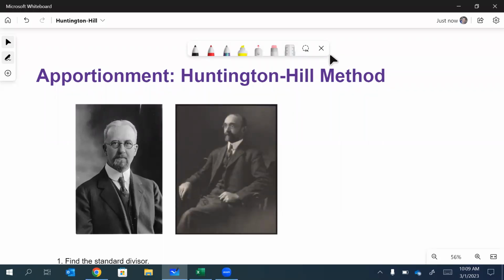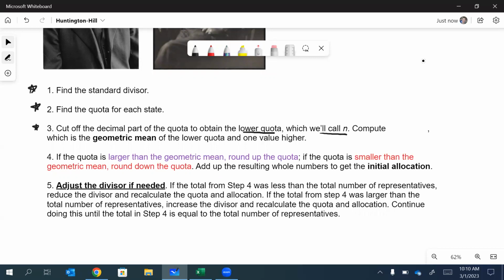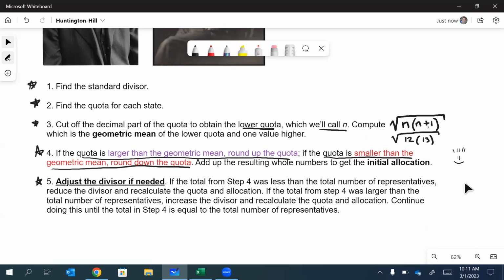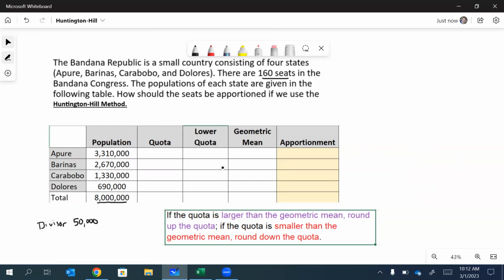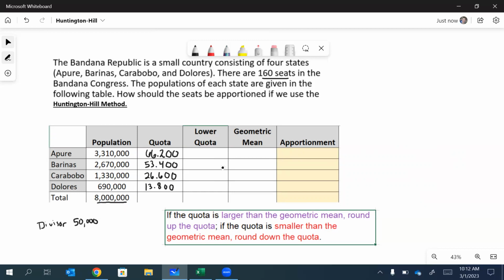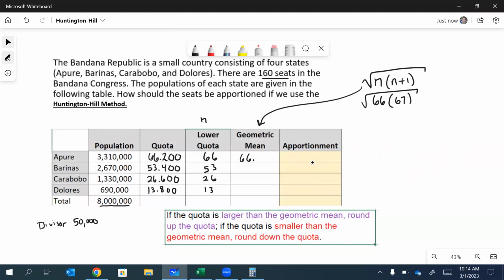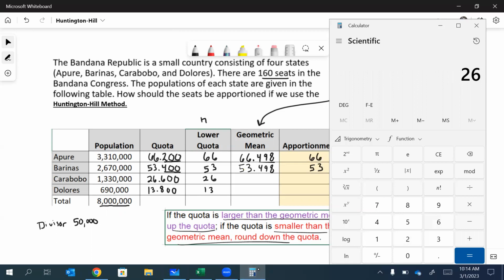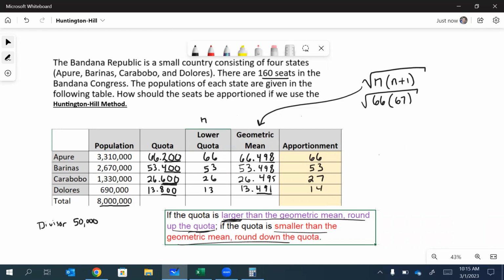Huntington Hill Part 1